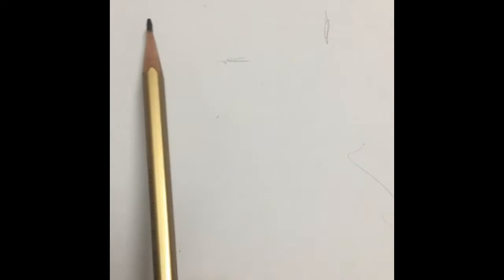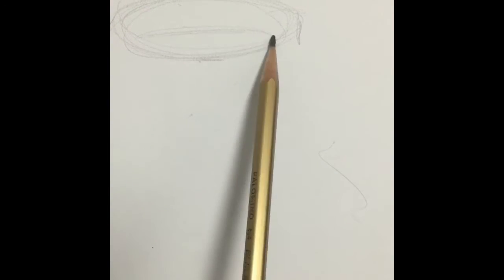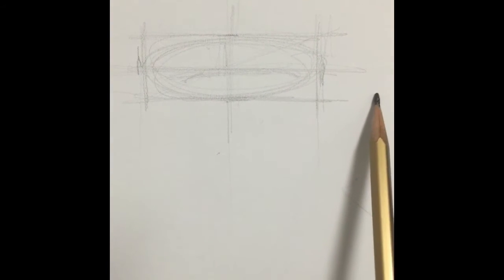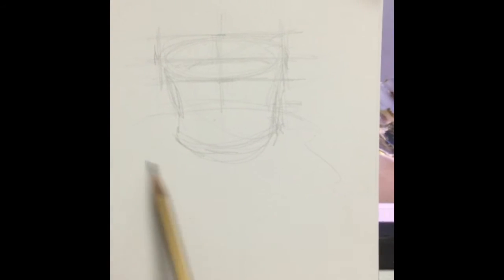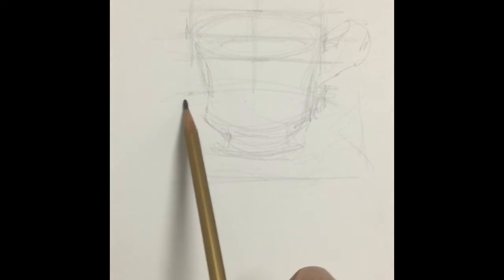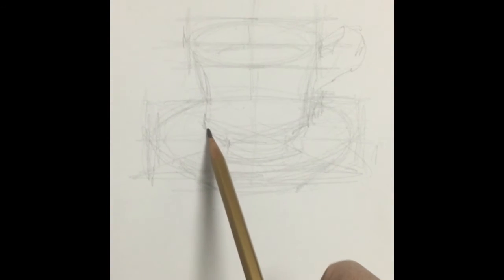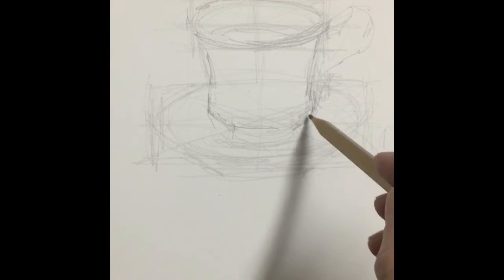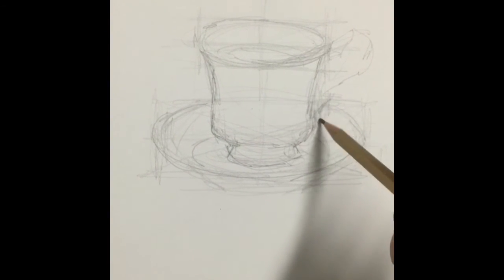Tea & Ellipses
Sketching ellipses